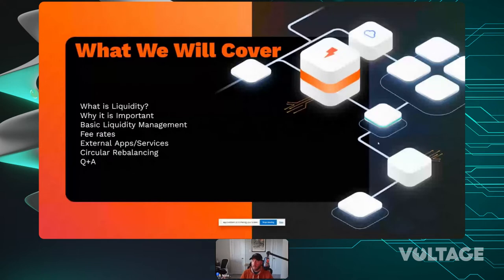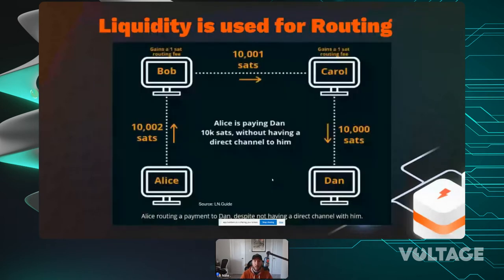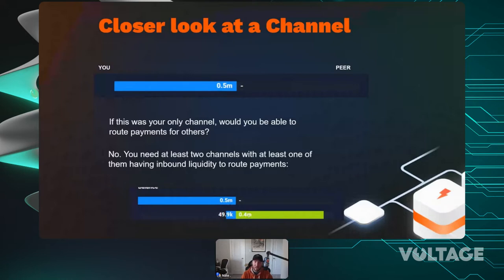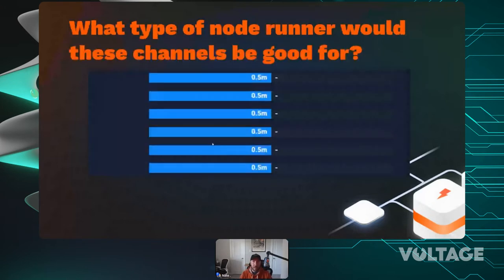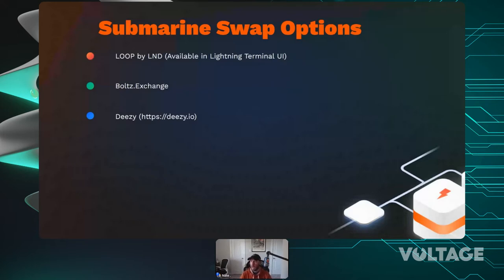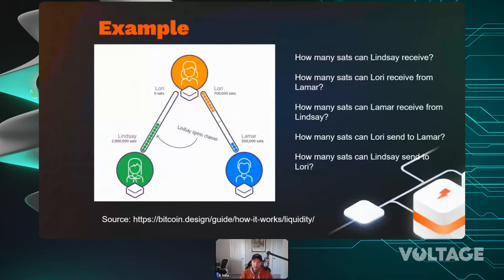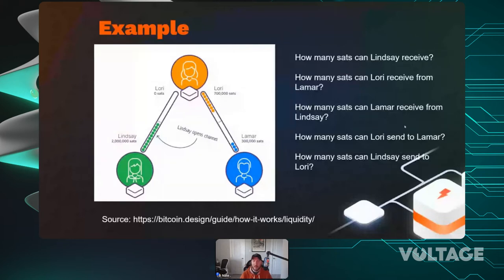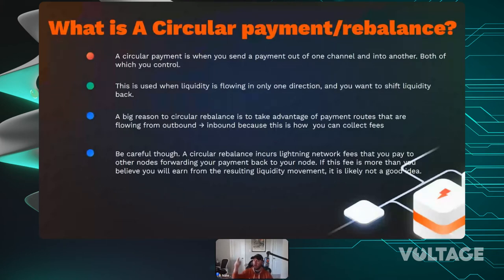Lightning Liquidity Made Easy - Voltage Workshops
voltage.cloud
In our 3rd workshop Nate reviews Liquidity for your Lightning Node. Liquidity is one of, if not the hottest topic in lightning. Liquidity and management of liquidity are what help reduce payment failures and help your nodes performance. By having liquidity you can enable point of sale, crowdfunds, integrations for your website and more.

What we cover in this workshop:

- What is Liquidity?
- Why it is Important
- Basic Liquidity Management
- Fee rates
- External Apps/Services
- Circular Rebalancing
- Q+A